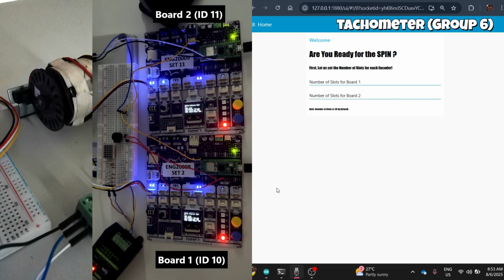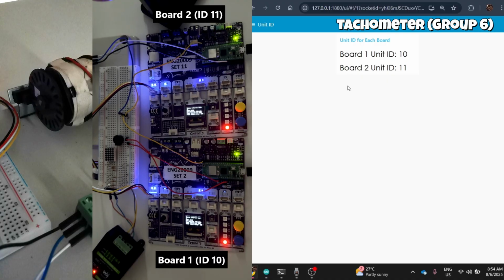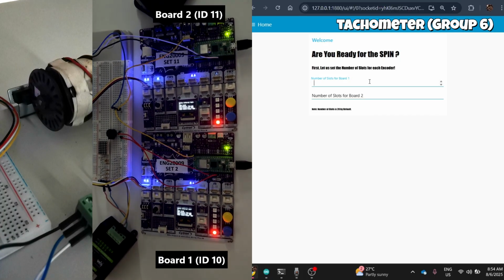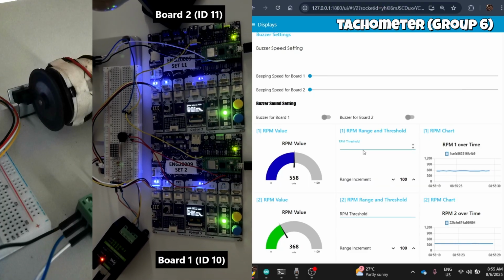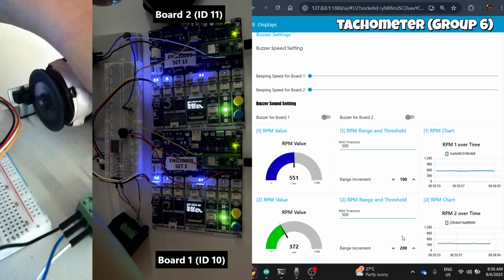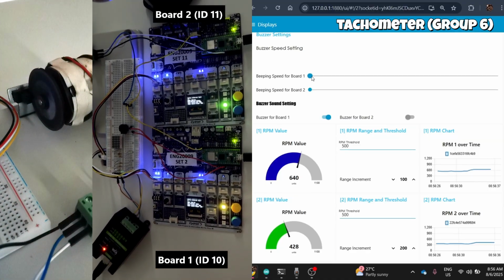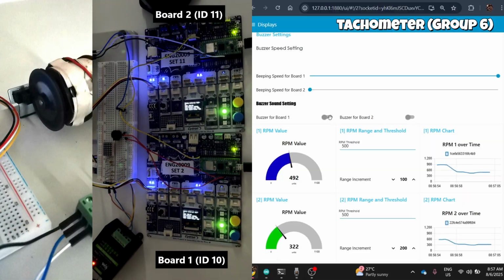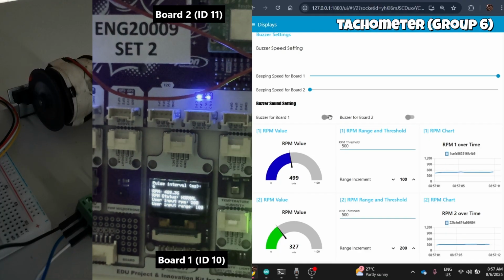Demo Video ENG20009 Group 6 (2025 SEM 1)